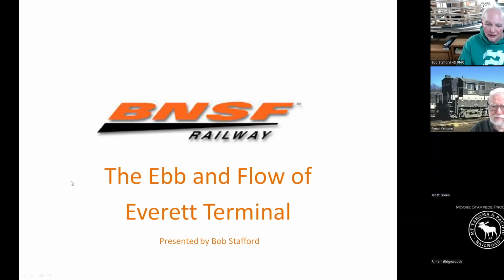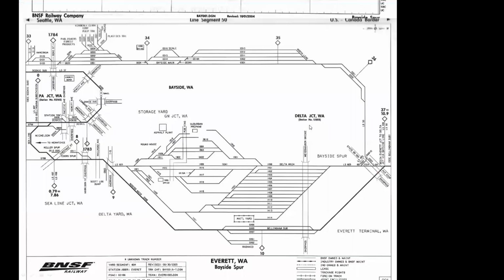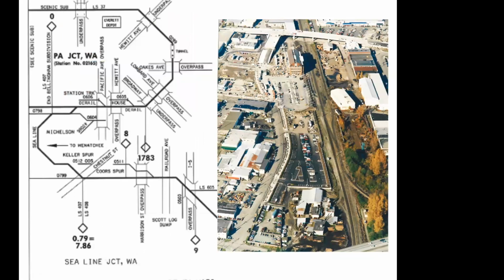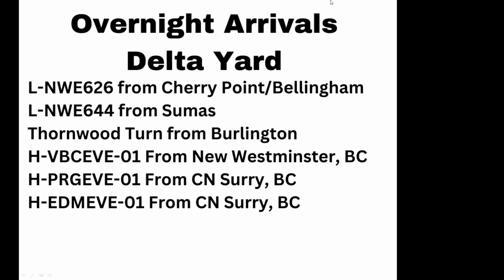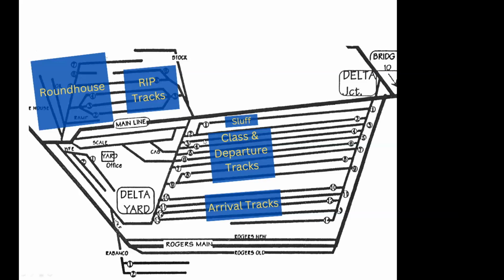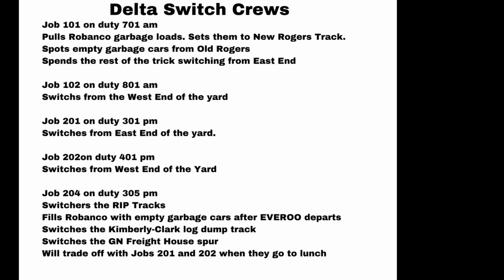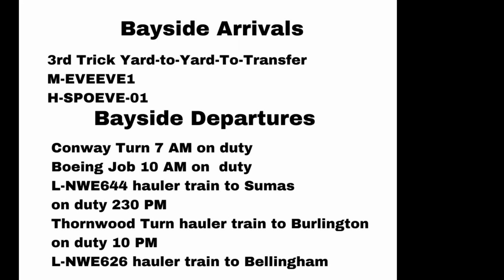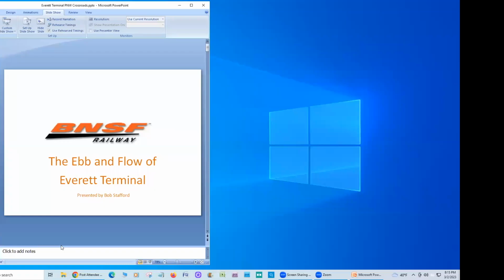BN & BNSF veteran Bob Stafford describes Everett Terminal operations and tips for model railroaders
Do you know the prototype way to switch cars and make up trains in a yard? In this clinic presentation Bob Stafford, a retired railroader and avid model railroader, describes how the BN and then BNSF organized trains and switch jobs in the complex trackage of the Everett WA, USA terminal area. Bob's presentation is his usual mix of salty railroad lore and useful tips for model railroaders wanting to understand how the "real railroads" do things. At the end of his presentation he lists some key tips for "getting it right".

This presentation was given on Zoom to the "Seattle North End Clinic", a section of the fourth division of the Pacific Northwest Region of the National Model Railroad Association on March 2, 2023 and hosted by its chair, Lisa Murray. Many more useful videos like this can be found on our YouTube channel @4DPNRMovies . Bob Stafford also has published a number of presentations and layout updates on his YouTube channel @trainmasterbob370 .